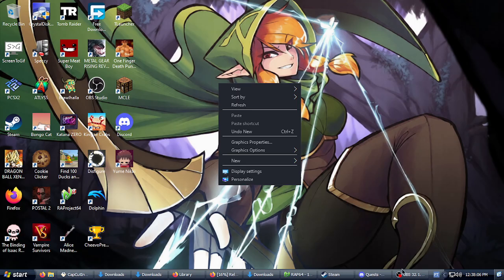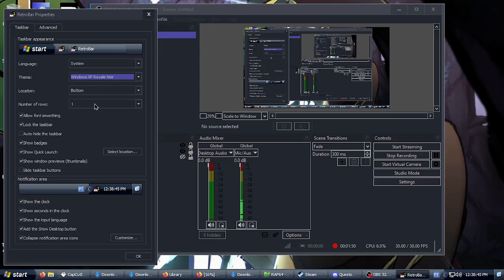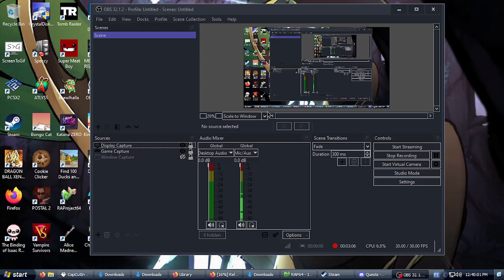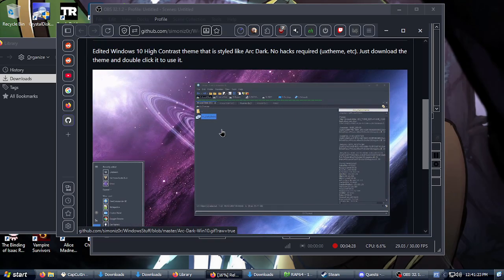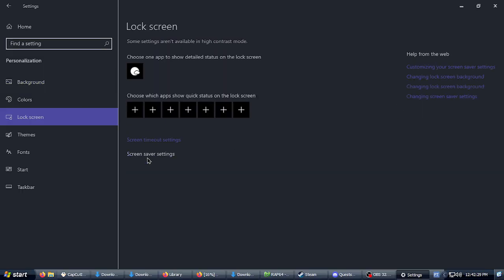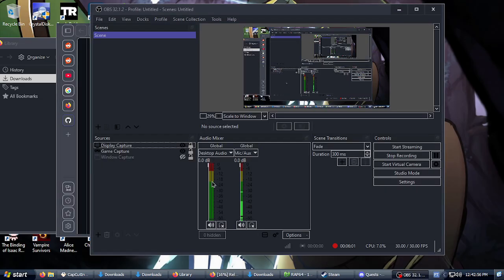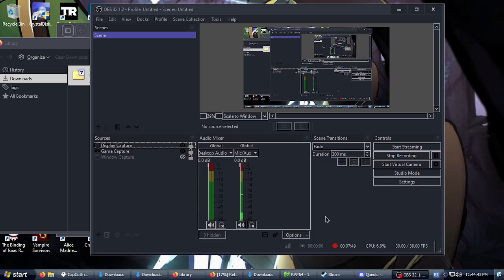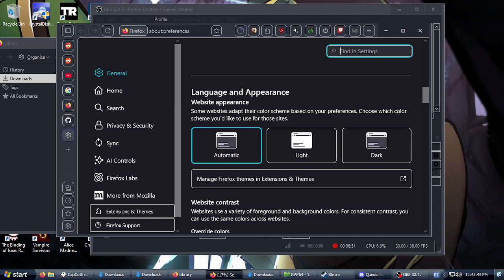How to make Windows 10 have consistent dark mode without heavy-modding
In this video i'll be showcasing how you can accomplish true dark mode on Windows 10 without heavy-modding/system-patching. programs like Task Manager, Notepad and the Control Panel (and many other programs that don't have a dark mode toggle) will automatically become dark with this method; since it's a OS level override.

honestly you can use any taskbar modifier that you prefer. however i found Retrobar to be rather charming.

for Retrobar I recommend downloading the portable.zip accordingly to your system's architecture (64 for 64-bit or 32 for 32-bit) and then extracting it somewhere you can keep it static.